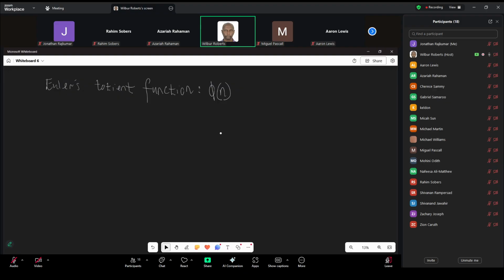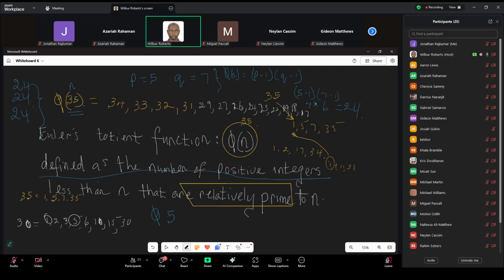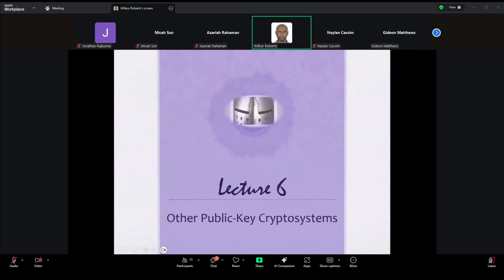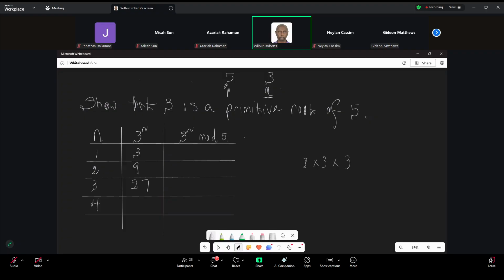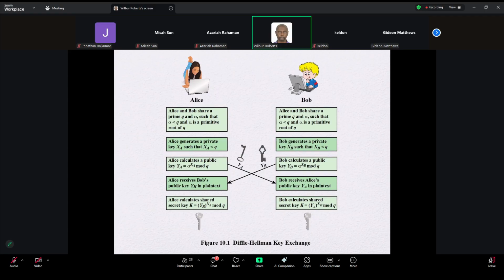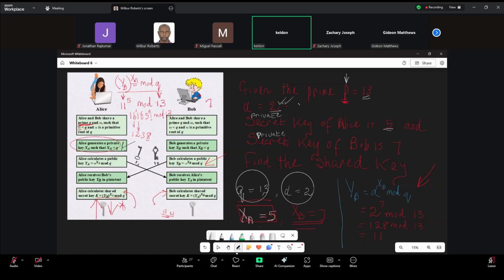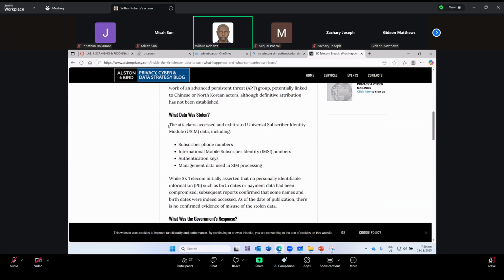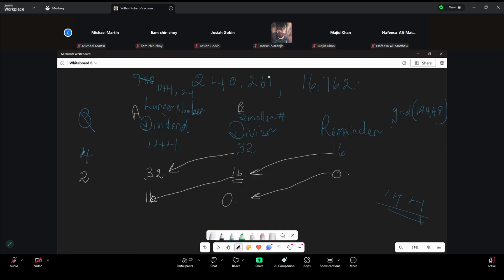TCOM3001 8th Class 3/11/25